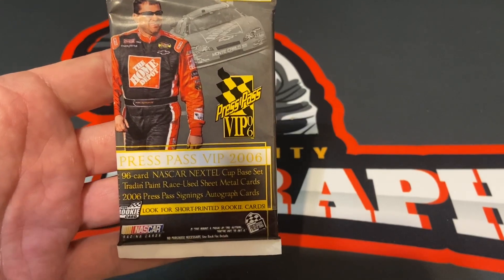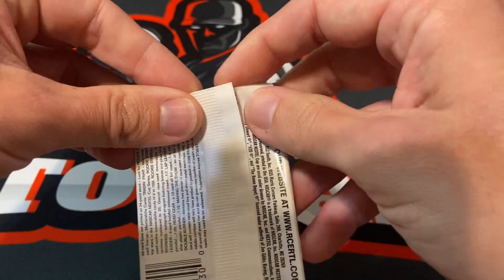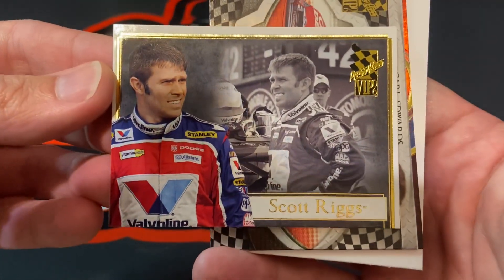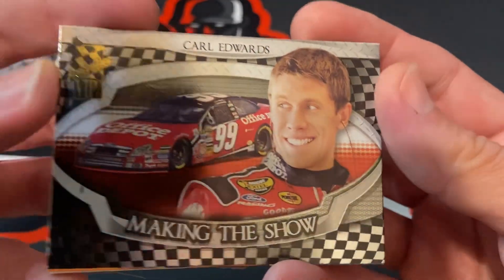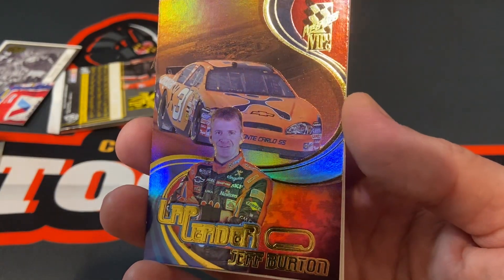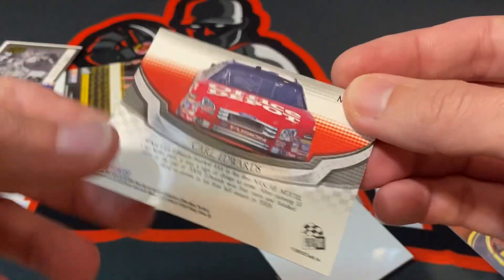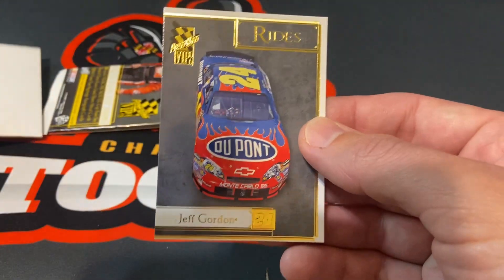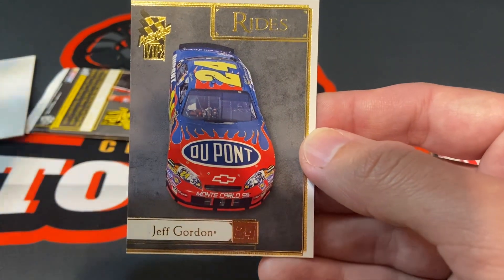Press Pass VIP ‘06 NASCAR pack rip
I open 1 retail pack of 2006 Press Pass VIP